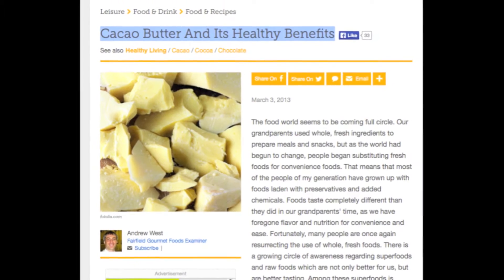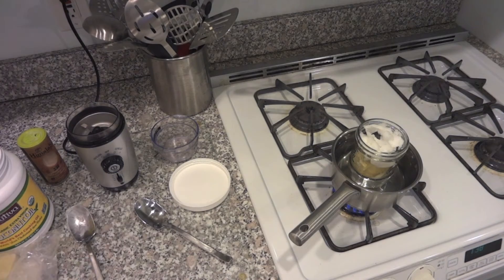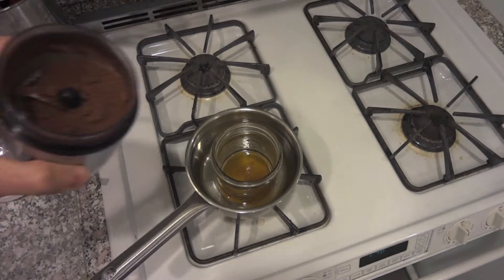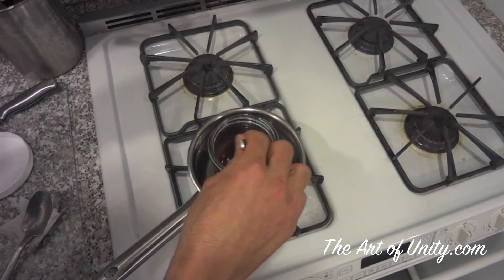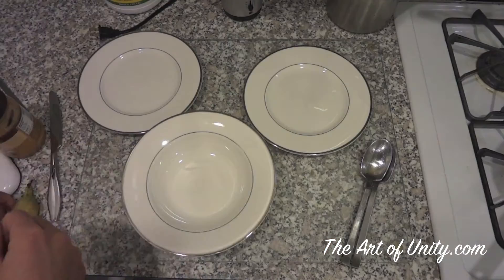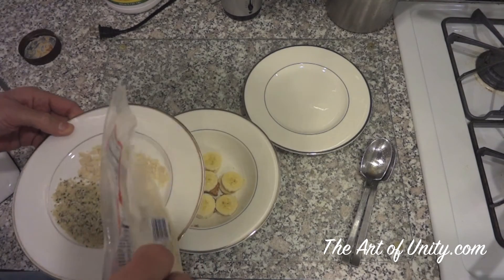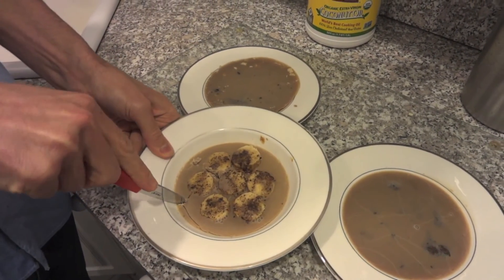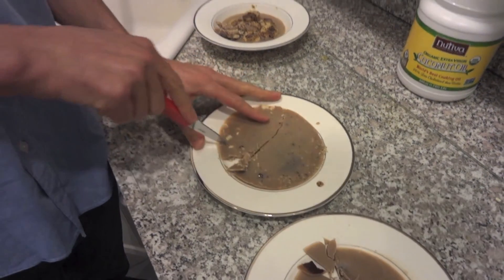DIY Chocolate - Healthy Snacks - Part 1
DIY Chocolate -
Is chocolate healthy? This one is!
How to make your own chocolate and make it healthy

In this video I show how to make a do it yourself, all natural healthy chocolate that will satisfy your sweet tooth. It is made with coconut oil, cacao butter, and cacao powder. You can add this over nuts, bananas, popcorn, ice cream or anything you like. It is healthy, all natural, and easy to make.